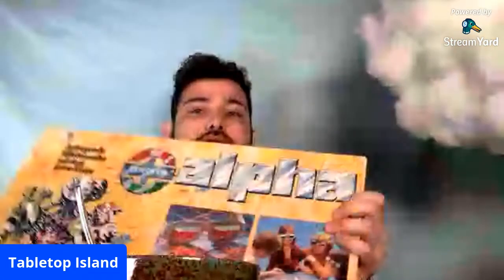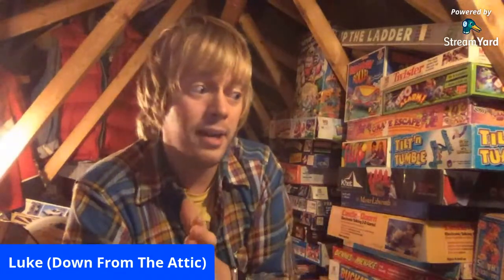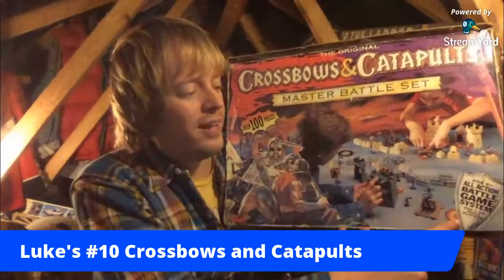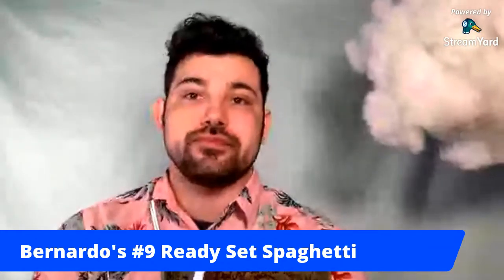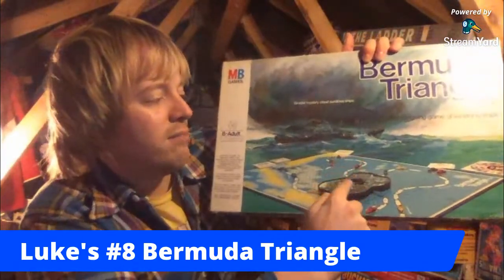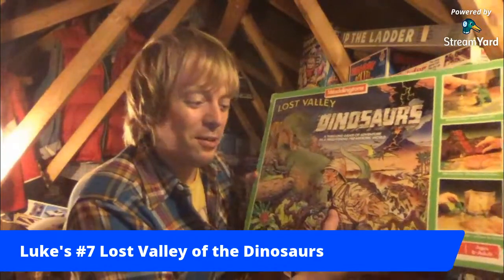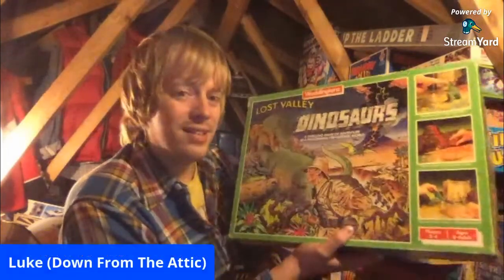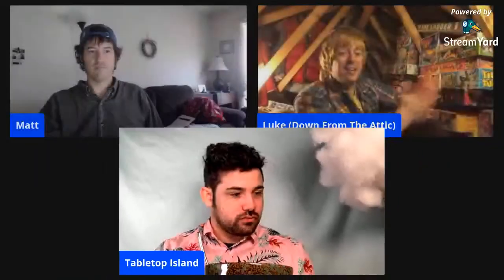Matt's (2020) Top 100 Vintage Board Games (#10-1)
This is it. The Top TEN!!!